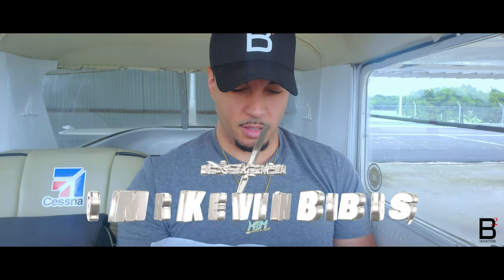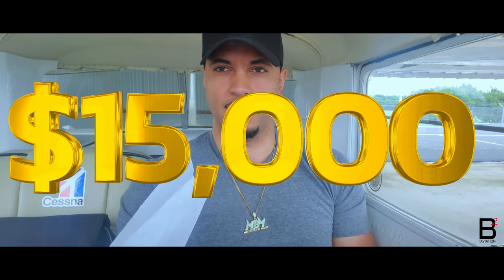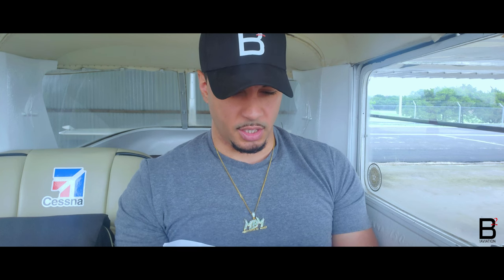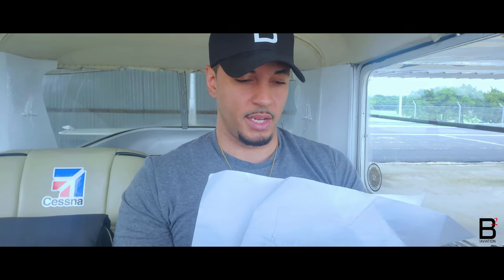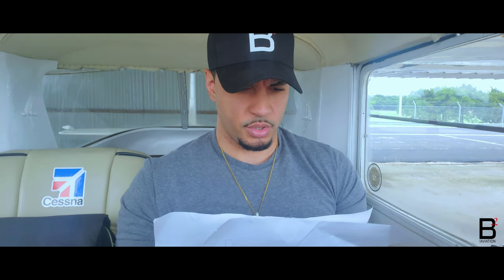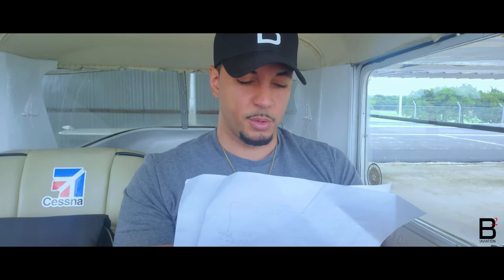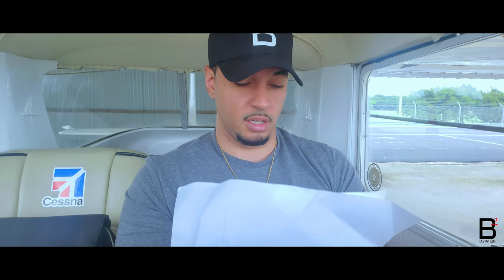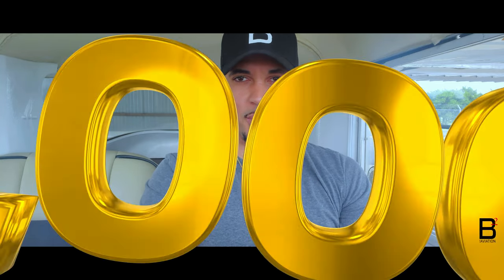Going Broke: How I lost $15000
In this video, we're discussing this years Annual Aviation Inspection on a Cessna 150 after having spent $15,000 the previous year. This inspection is mandatory in the United States and ensures the aircraft is in compliance with its design and manufacturing specifications.

If you're the current or future owner of a Cessna 150 and are interested in having an Annual Inspection performed, then be sure to watch this video for Do's and Dont's!